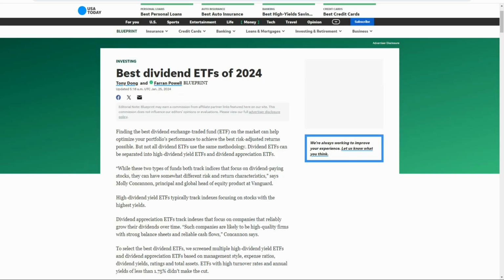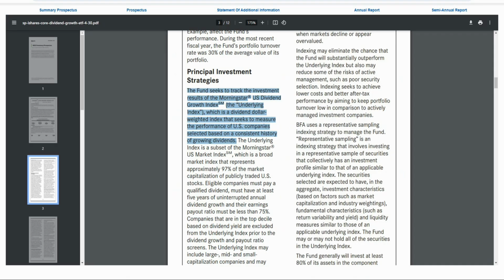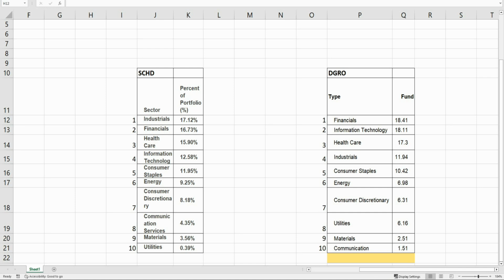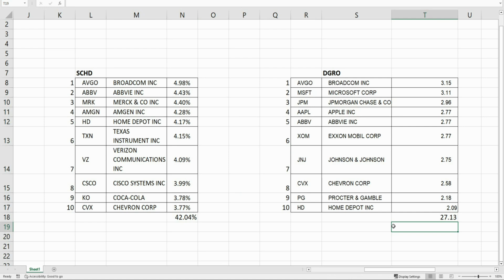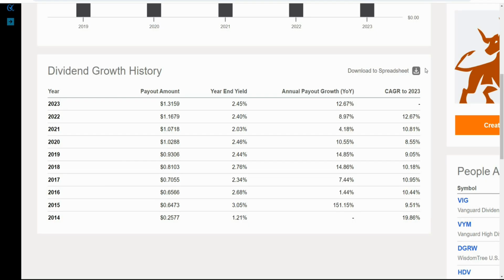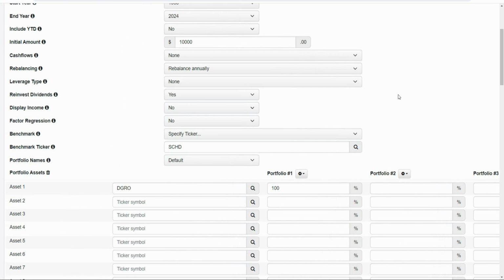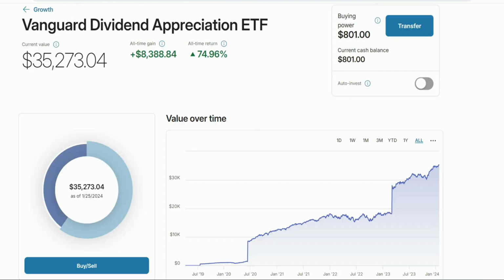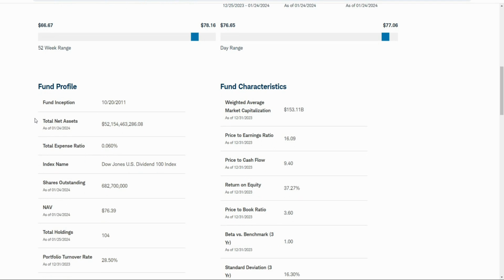Best Dividend ETFs for Dividend Investors | SCHD vs DGRO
If you are a dividend investor, there are two ETFs you have likely heard about: SCHD and DGRO. In this video, I will be covering these dividend ETFs. I will speak about their investment methodology, their industries, the dividend stocks each ETF holds, their dividend yield and growth, and doing a final comparison of two of the best dividend ETFs. If you enjoy a dividend investing, you will enjoy this video.

Schwab U.S. Dividend Equity ETF
iShares Core Dividend Growth ETF

0:00 Intro
0:59 Investment Method
3:50 Number of Holdings
4:43 Stock Industries
6:10 Stock Holdings
7:59 Dividend Yield and Growth
10:30 Short Comparison
11:48 Historical Performance
13:40 Final Comparison